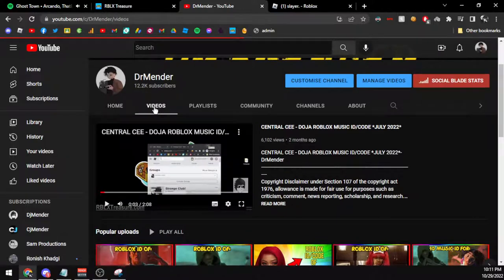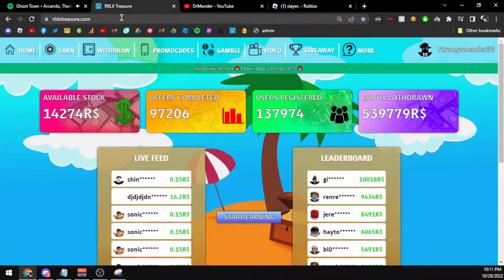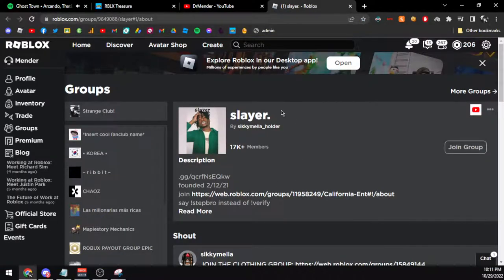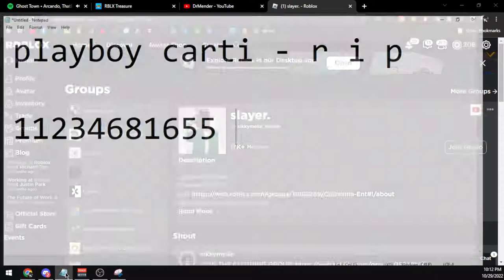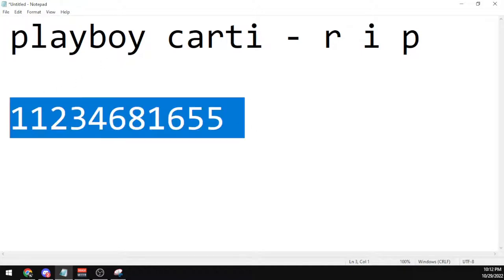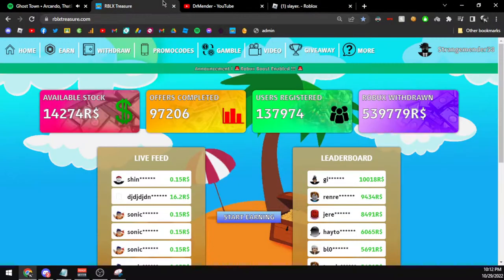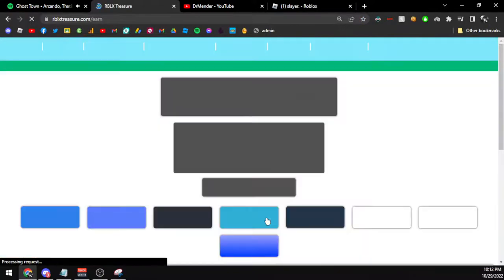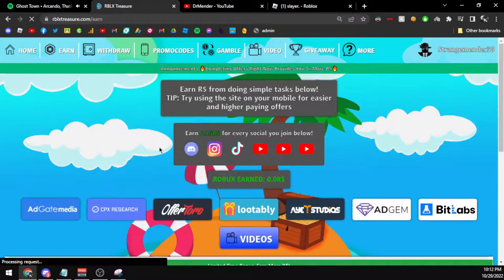PLAYBOY CARTI - R.I.P ROBLOX MUSIC ID/CODE | WORKING AFTER UPDATE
PLAYBOY CARTI - R.I.P ROBLOX MUSIC ID/CODE | WORKING AFTER UPDATE -DrMender